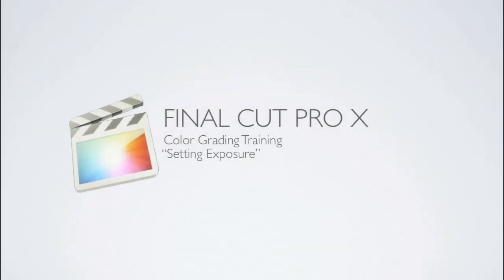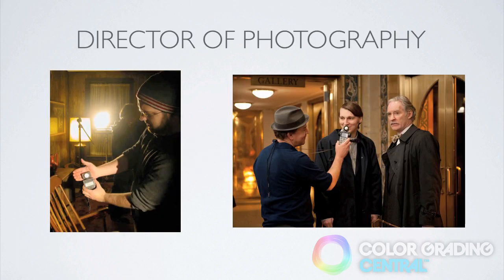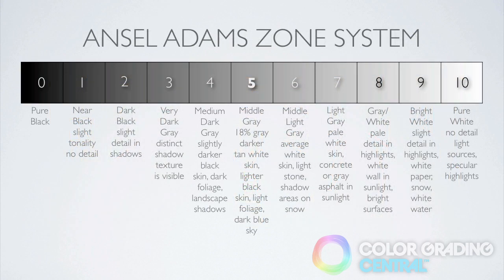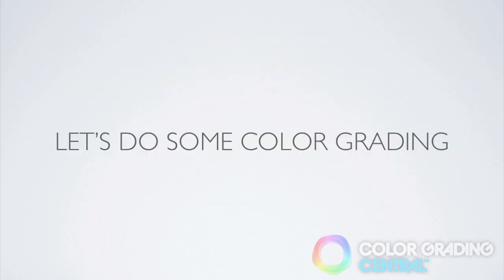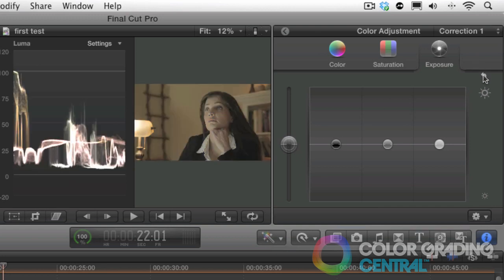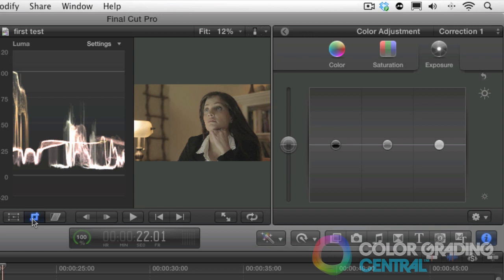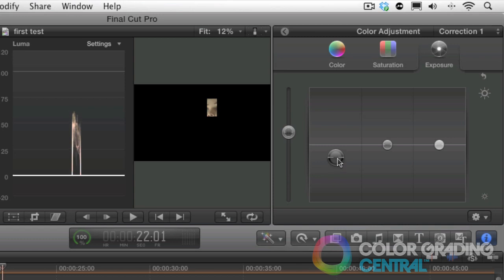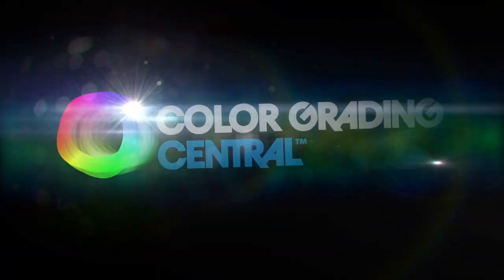05. Final Cut Pro X Color Correction Tutorial: Setting Exposure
Grading Presets for FCP X (click above)
As the first crucial step in color correction or color grading, setting the focus exposure lays the foundation for the rest of the grade.  In this color correction / color grading tutorial, I share how the concept of setting the exposure based on the center focus of the shot, will give priority to what's most important and will serve as a guide in making exposure decisions.

- Denver Riddle, Colorist